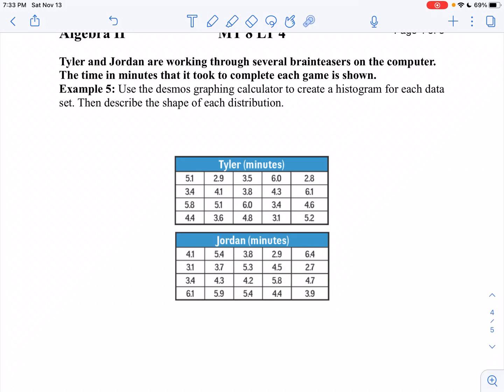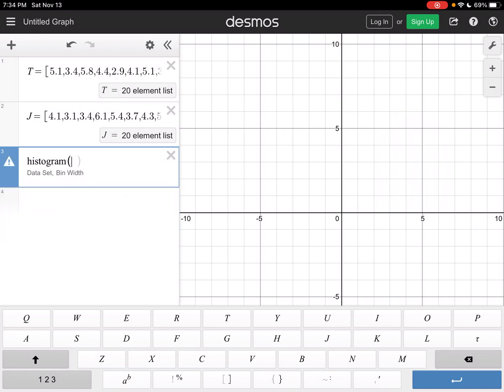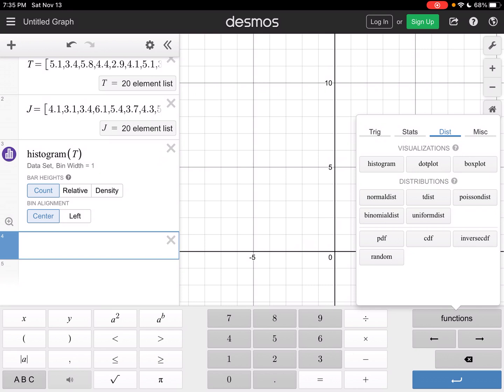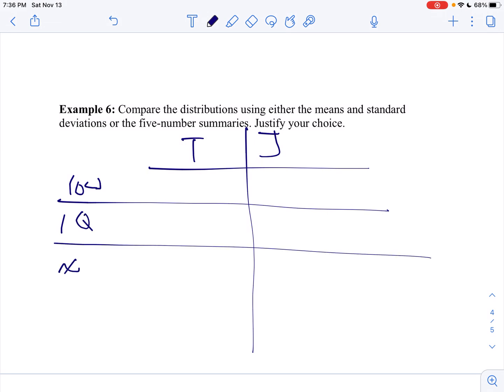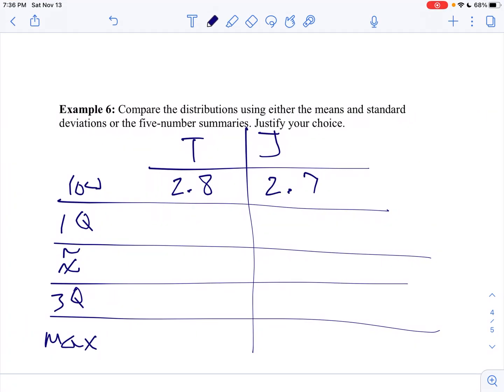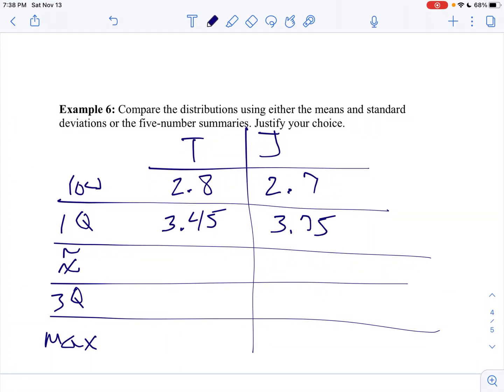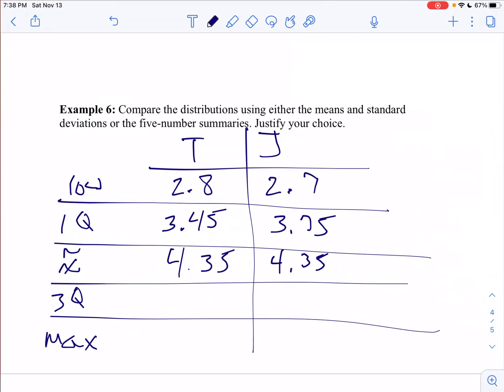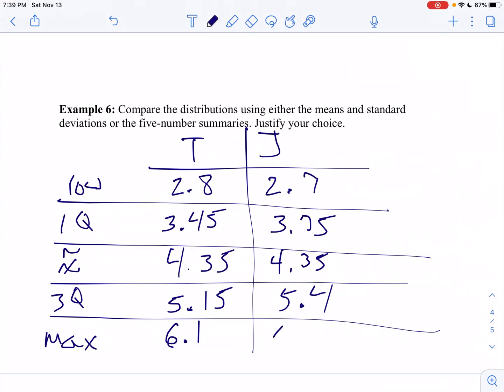mt 8 LT 4 Seminar Part 4 Comparing data with historgrams